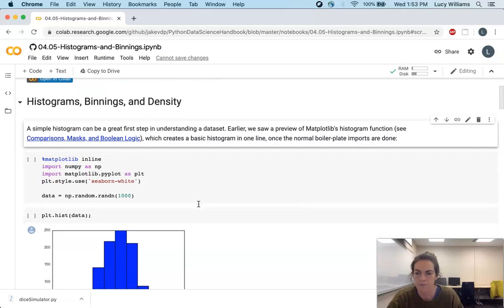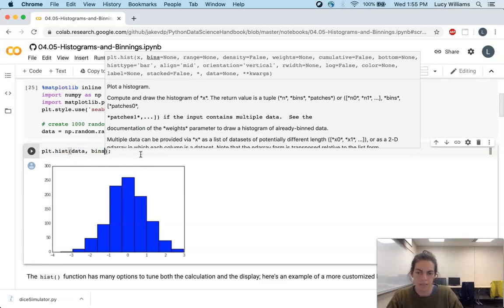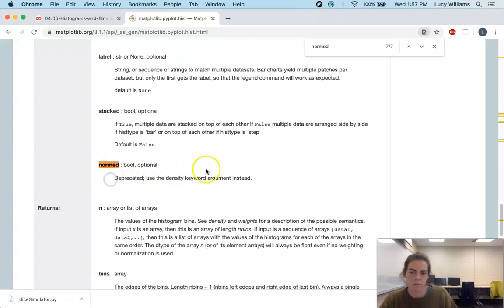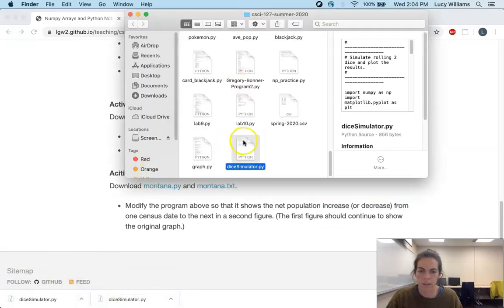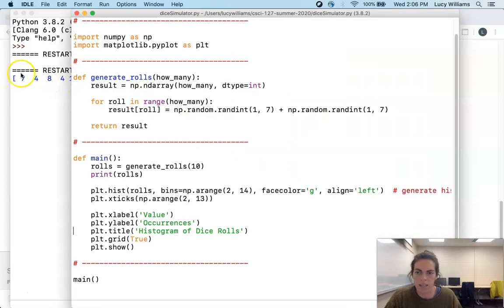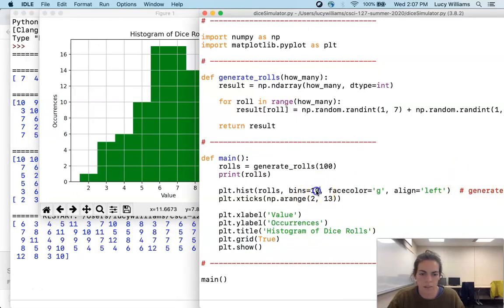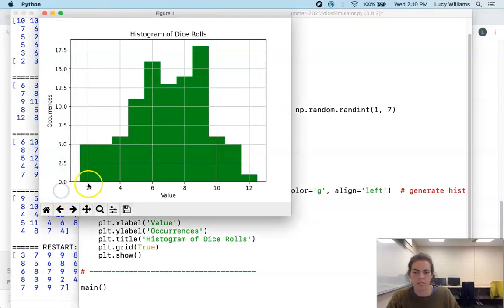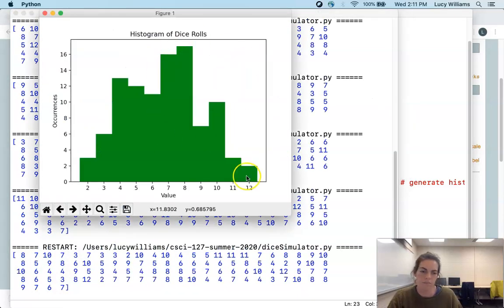22. Creating histograms with matplib